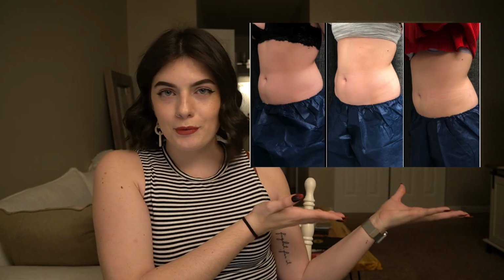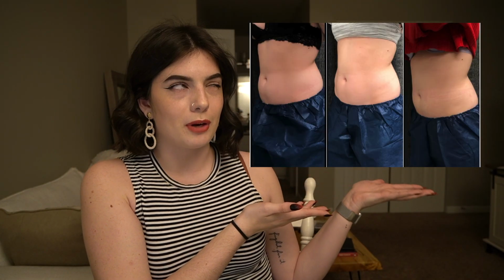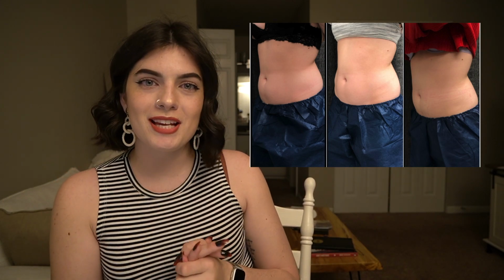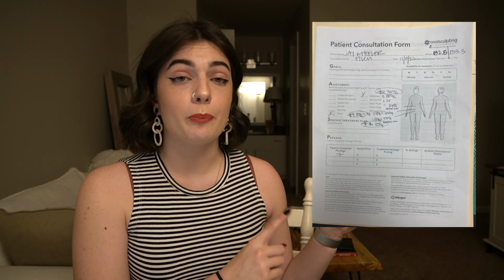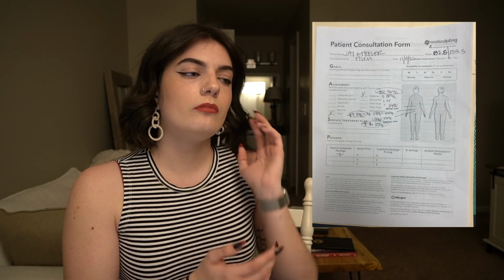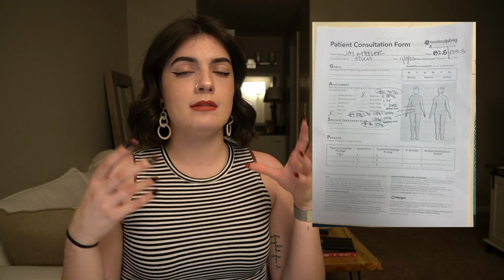My Coolsculpting experience, cost, downtime & pain with FULL RESULTS | total scam? | LifeofJay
Hello everyone!! this is definitely a video I never thought that I would be posting but hey, if it even helps one of y'all it'll be worth it. obviously I haven't had the best experience but I hope that you will take the time to watch the entire video. I have multiple progress photos as well as photos of my charts from the salon. I wanted to be as open and honest as I possibly could be. Please be nice in the comments I'm fragile lol.